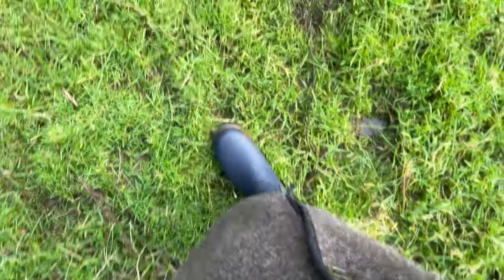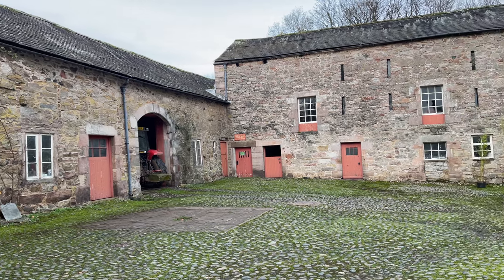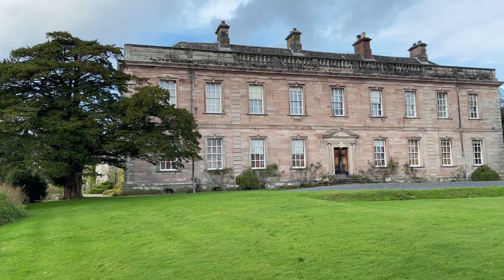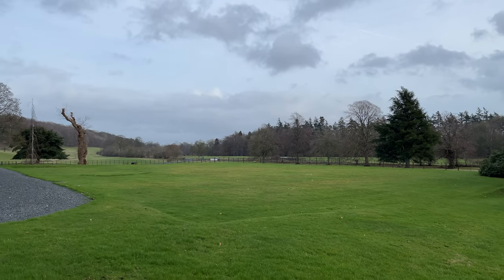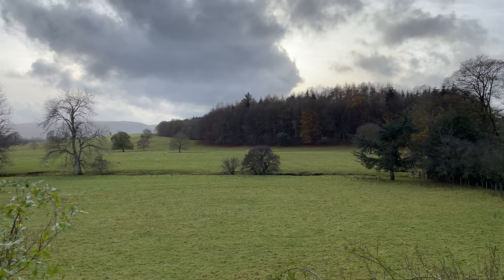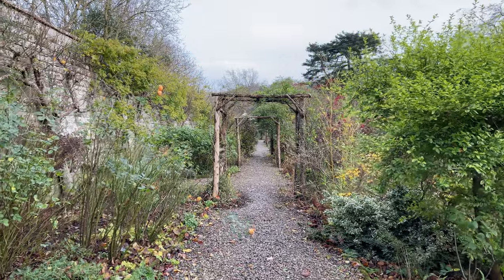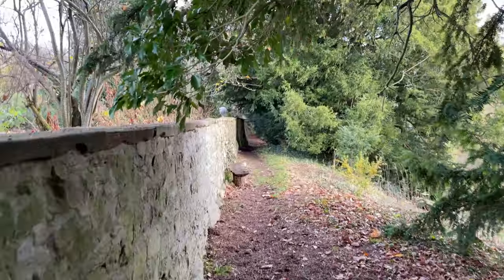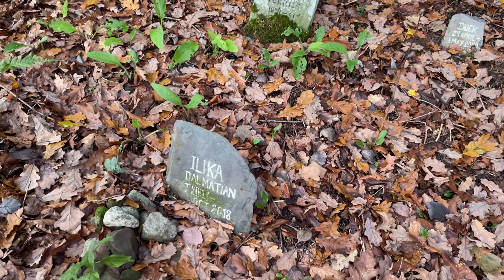TINY HOUSE IN CUMBRIA + DALEMAIN MANSION | Vlogmas Ep.5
Join me on the second day of our family trip to Cumbria where we're staying in a tiny house in the woods plus our visit to Dalemain Mansion.

📷 My Camera Gear

Thank you so much for the support you give us - love you all so much ❤